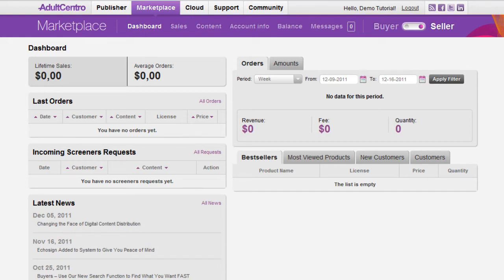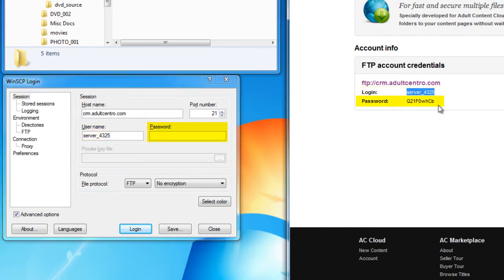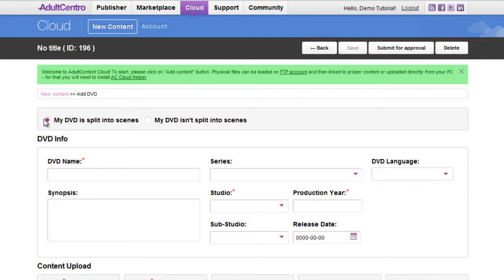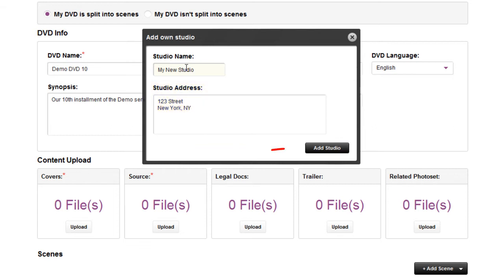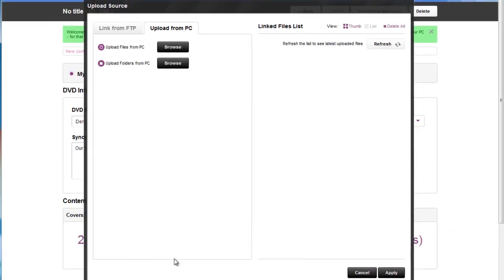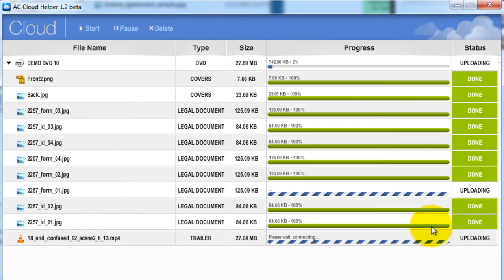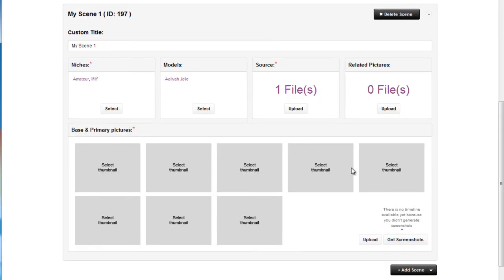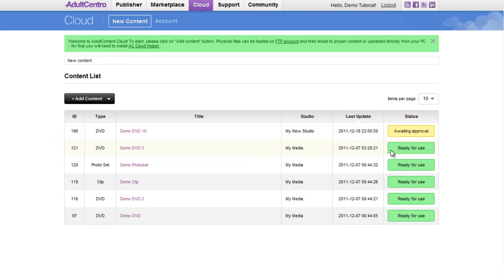AC Market and AC Cloud: Producer - Uploading Content Video Guide